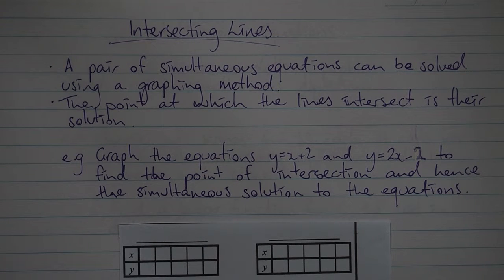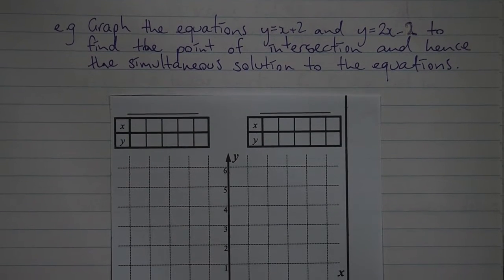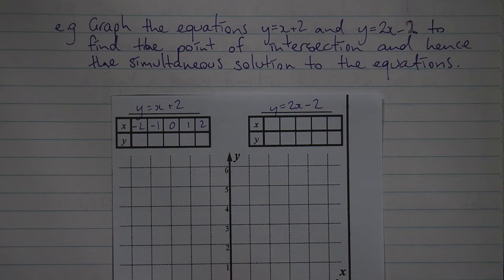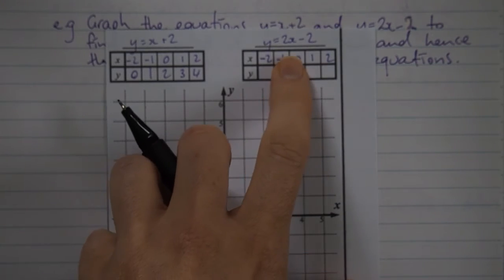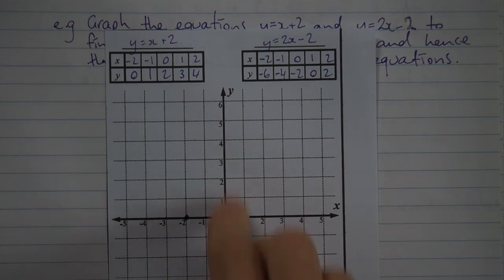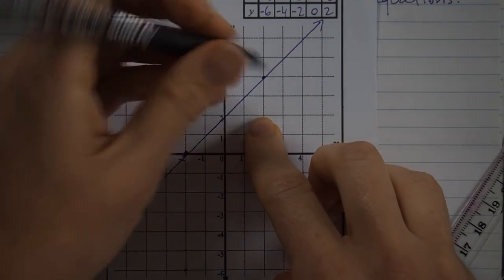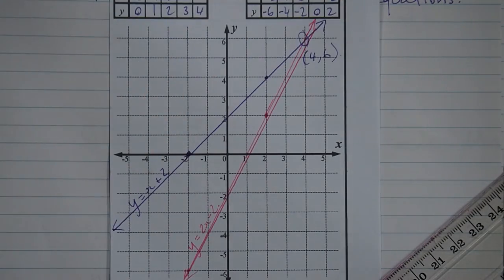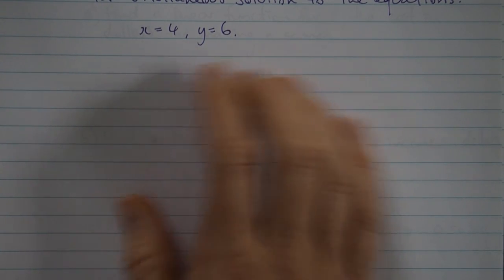Intersecting Lines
Solving simultaneous linear equations using the graphing method.